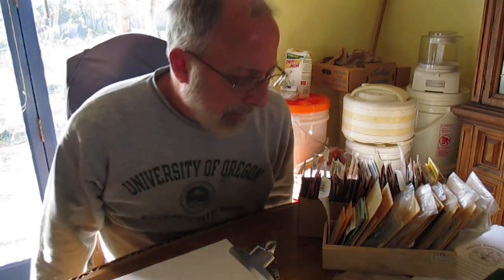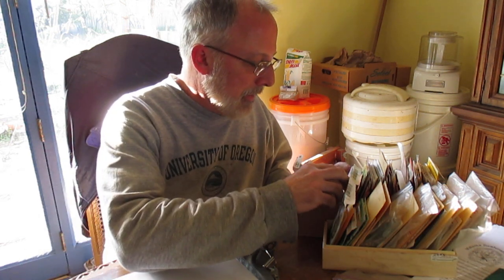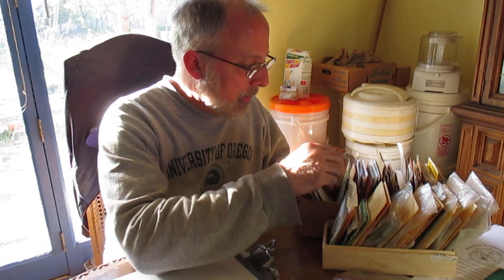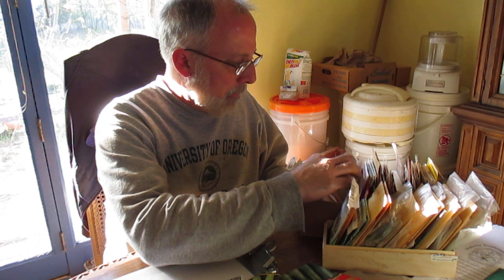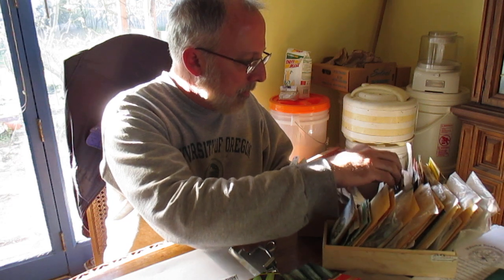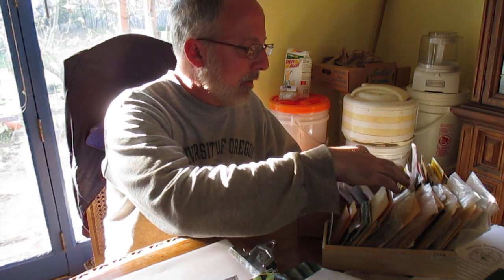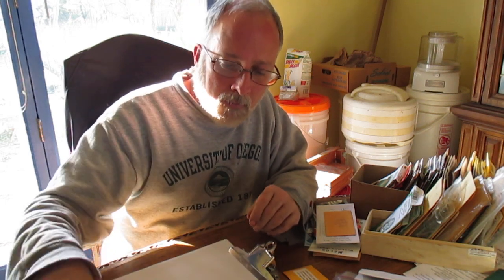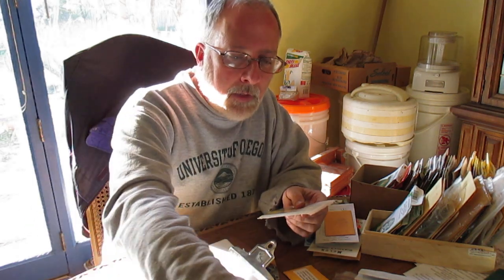Gardening 1. Choosing Seeds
Some guidelines for selecting what kinds of seeds to plant in the garden, including which seeds need to be started indoors and transplanted and which seeds can be planted directly into the garden.

I teach "Urban Homesteading" classes in Eugene/Springfield area community centers as Suburban Homecraft. Due to coronavirus concerns, I can't teach at the moment.